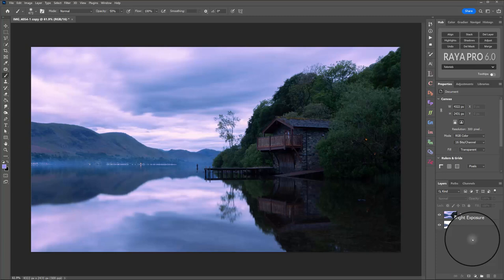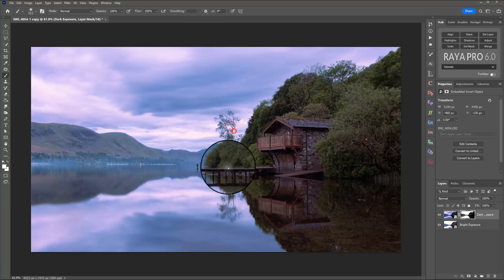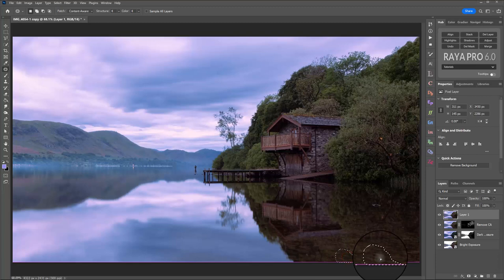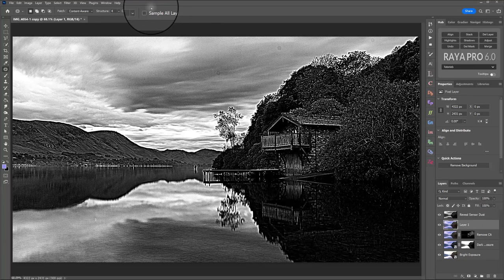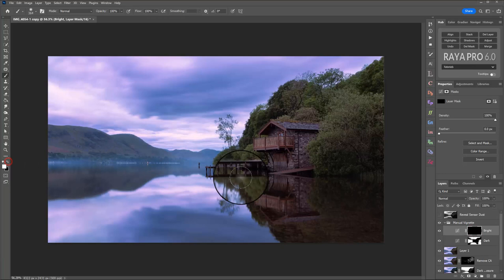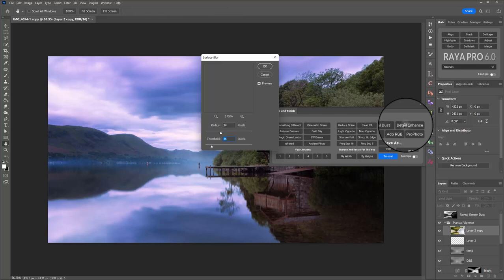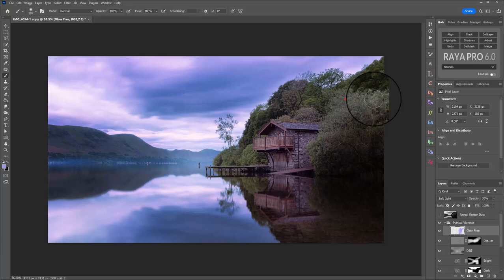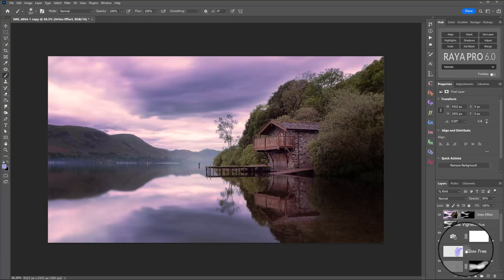The Lake District Boathouse Edit | Photoshop Landscape